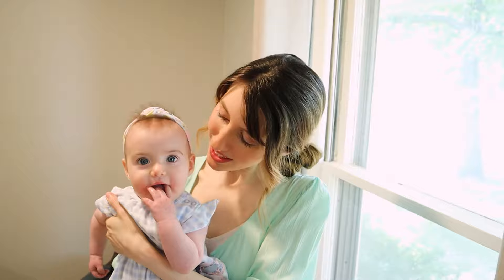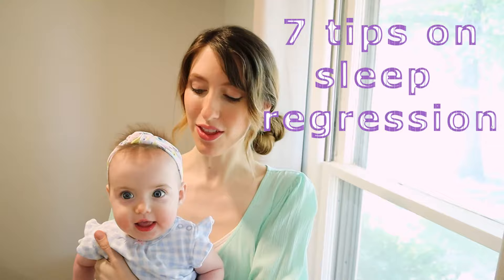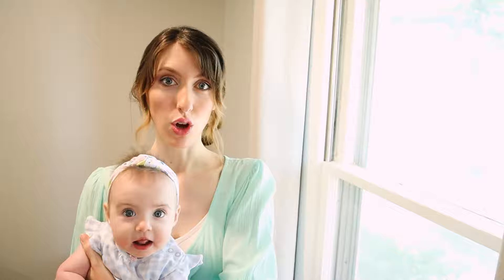*PRACTICAL* 4 Month Sleep Regression Tips That ACTUALLY WORK! | How I Helped My Baby Start Sleeping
Today we're talking all about that dreaded 4 MONTH SLEEP REGRESSION and all the PRACTICAL tips and tricks I learned to actually help my baby start sleeping again and honestly, sleep better than ever before!

If you're struggling to get through the sleep regression that hits around 3-4 months I hope this video will be super helpful because I'm sharing the 7 main hacks that got my baby sleeping well again. I wish I would've known these things earlier even before the sleep regression hit but hopefully, by me sharing my experience with you, you'll be able to not just survive the sleep regression, but actually thrive and have a happy sleeper!

✅ LINKS FROM THE VIDEO:
Zipadee-Zip Wearable Blanket
Touched by Nature Long Sleeve Sleepsack with Hand Covers
Black-Out Curtains
Black-Out Blinds
Bottom of the Door Light Blocker
- I also made a DIY light blocker for the sides of the blinds where the light still got in so that it was 100% pitch dark in the nursery! Let me know if you want to see how I did that in the comments!
Hushh Sound Machine

🌞 A Little About Me:

I love making videos about pregnancy, motherhood, and homemaking based on my goal to live a simpler life. For years I've dreamed of being able to stay home once I had children and my husband and I were able to make that happen by downsizing and simplifying our life. I was able to quit my job during pregnancy and every day I count it a blessing to be able to focus on homemaking and being my own boss from home, doing the things I love!

Don't forget to leave me a comment so I know who you are! 🌻

⭐ Get a FREE 5 Piece Mrs. Meyers Gift Set with your 1st Grove Collaborative order
⭐This is Where I Get ALL of my Cleaning Products

MY FILMING GEAR:
✅ Canon EOS M50 Camera
✅ Rode Microphone for camera
✅ Blue Yeti Microphone I use for voiceovers
✅ Heavy Duty SunPak Tripod
✅ Dell XPS 15 Laptop

MAKEUP I'M WEARING:
✅ Maybelline Fit Me Concealer (15-Light)
✅ Loreal True Match Powder Foundation (Warm-Light Ivory)
✅ Wet n Wild Nude Awaking Eye Shadow
✅ Physicians Formula Butter Bronzer (Light)
✅ Maybelline Fit Me Blush (Mauve-20)
✅ Elf Liquid Eyeliner
✅ Cover Girl Clump Crusher Mascara (Very Black)
✅ Elf Instant Lift Brow Pencil (Taupe)
✅ Maybelline Baby Lips
✅ Revlon Lip Balm Stain (Honey)

OTHER FAVORITE PRODUCTS:
✅ Sunscreen (the BEST under makeup!!)